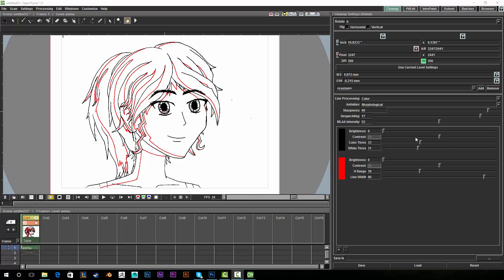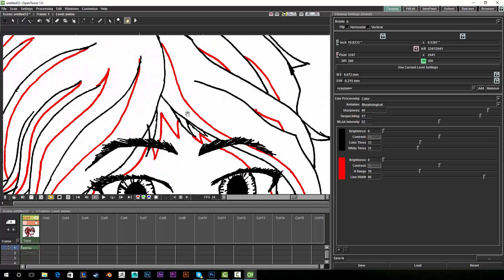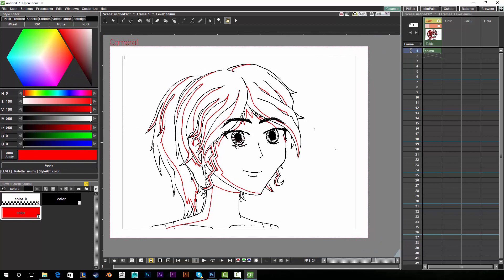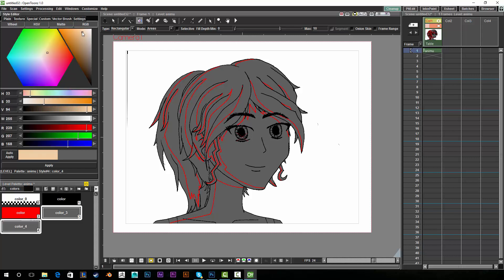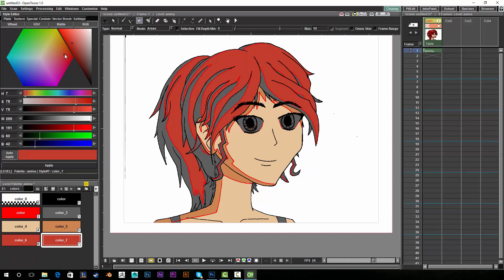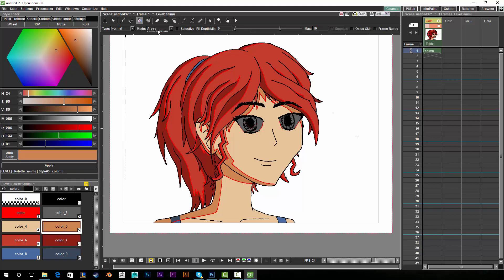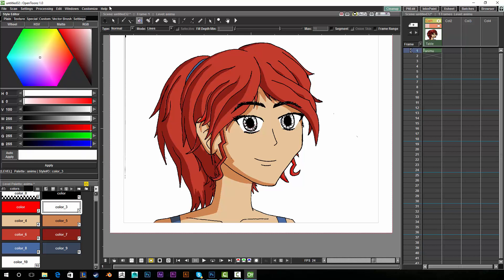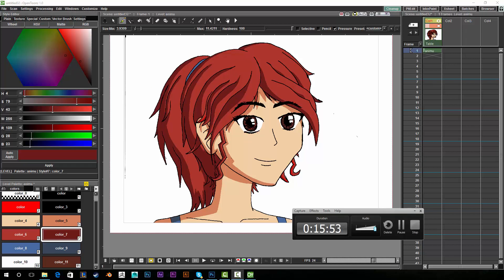OpenToonz Line Art Quick Tip: Coloring Faster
Not really a tutorial.  Just a demonstration/follow up of how much faster this new technique is when coloring your scanned images + some more information about the cleanup